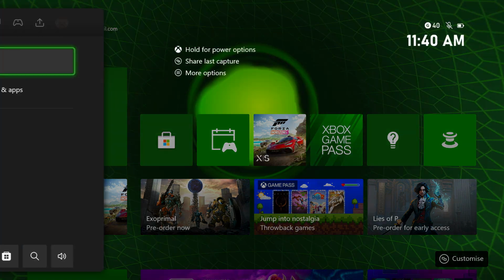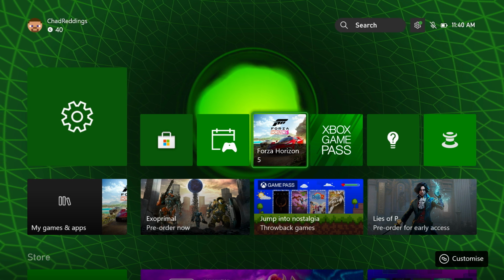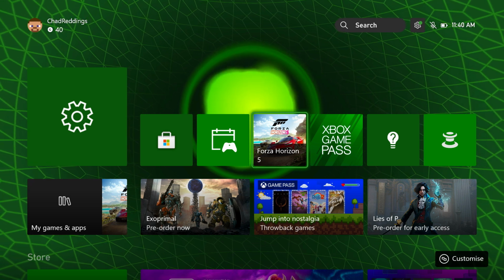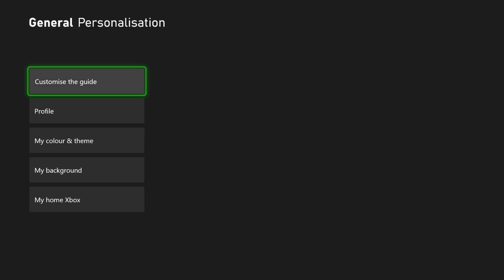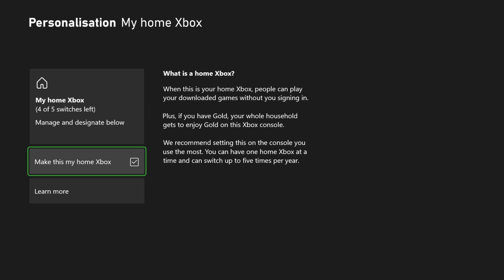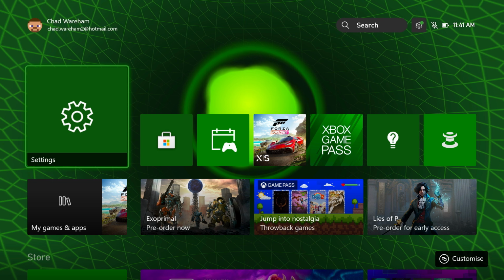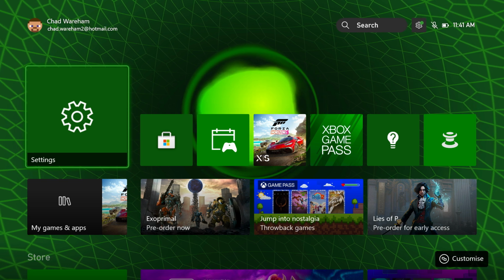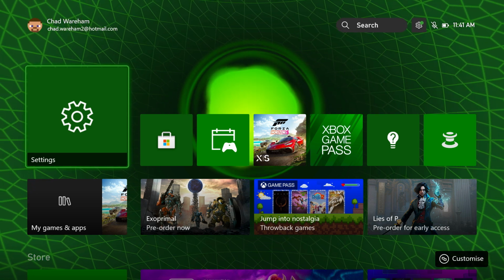How To Fix Xbox Error 0x803F9006 "The person who bought this needs to sign in" Xbox Series X/S, One!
Do you want to know how to fix Xbox error 0x803F9006 "The person who bought this needs to sign in"? In this video, I show you how to fix this error code on the Xbox Series X, Xbox Series S, or Xbox One! There are a few methods to solve this issue: If you're trying to play a disc-based game, insert the game disc into the Xbox. If you bought and installed a game or app from the Microsoft Store on your Xbox console, sign in to your Xbox account. If the game or app was installed from the Microsoft Store on your Xbox console by someone else in your house, have that person sign in to their Xbox account.

Note: If the owner of the game or app makes this console their home Xbox (in Settings, General, Personalization, My home Xbox and then select Make this my home Xbox), anyone who uses this console will be able to use their games and apps, even when the person who installed them isn’t signed in